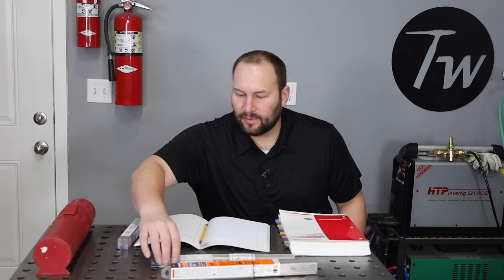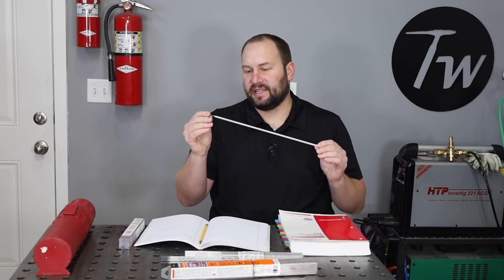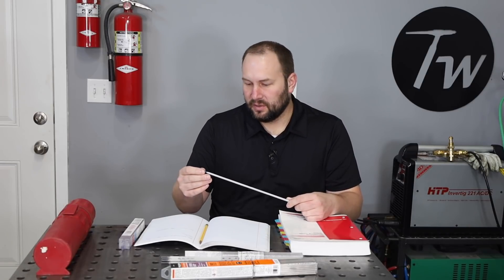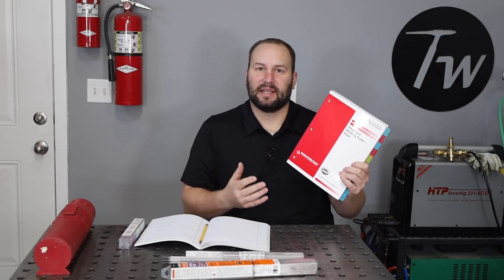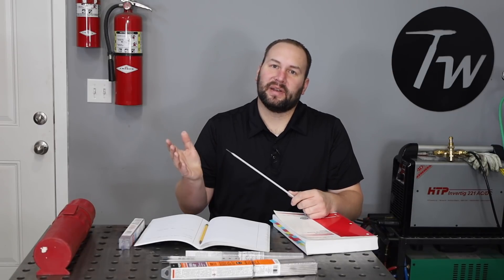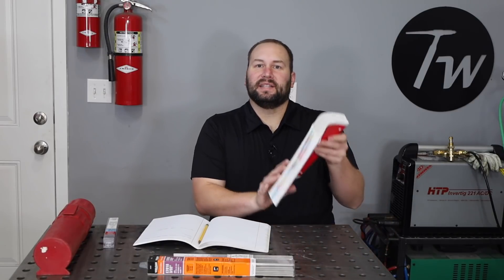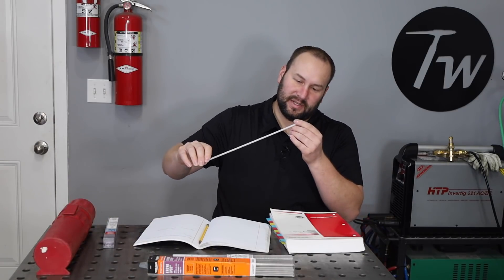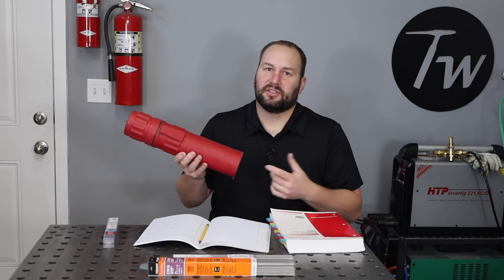Do I Need to Store Welding Electrodes in a Hot Oven?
I get asked a lot of questions about storing low hydrogen electrodes in rod ovens, so let's talk about it.

Electrode Storage Tube